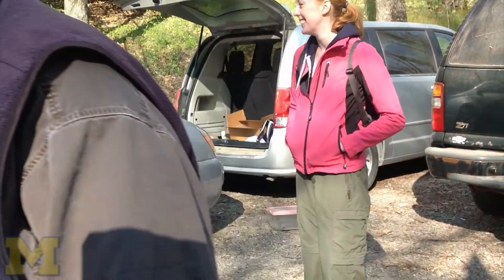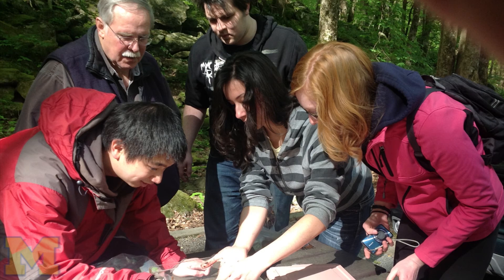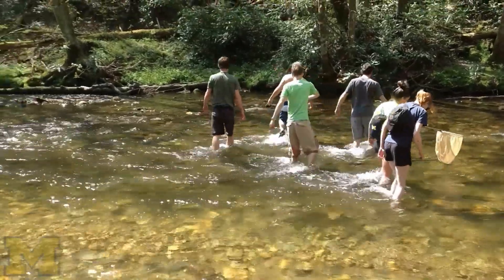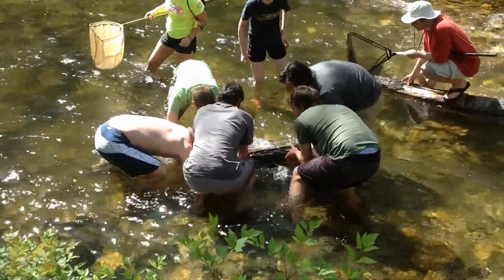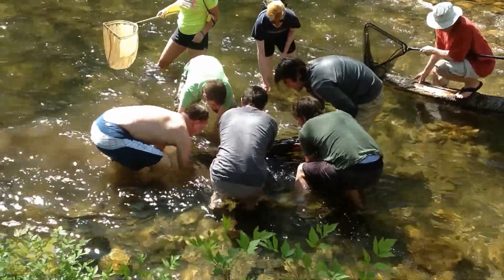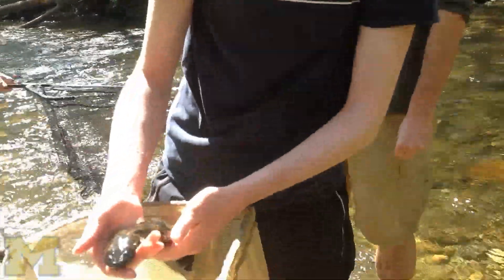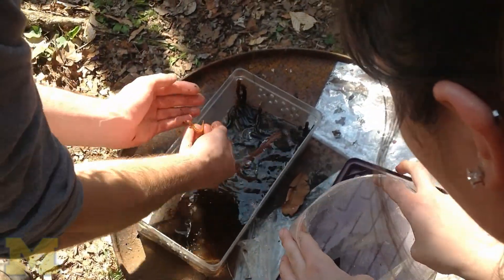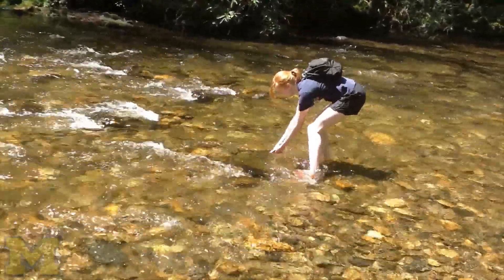U-M students go looking for salamanders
University of Michigan students of Biology of Amphibians and Reptiles course take a field trip to Great Smoky Mountains National Park to find salamanders.